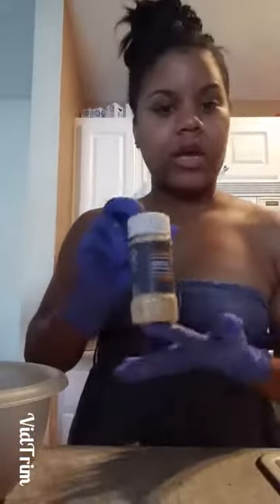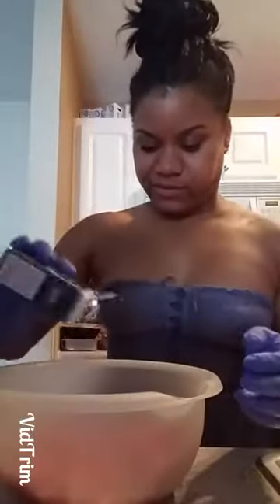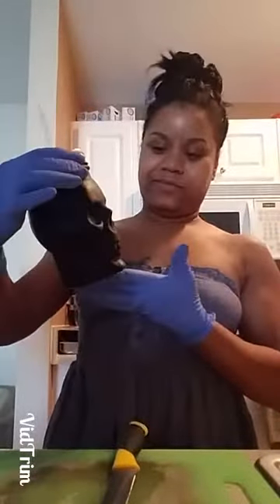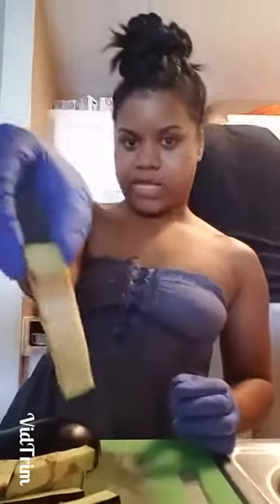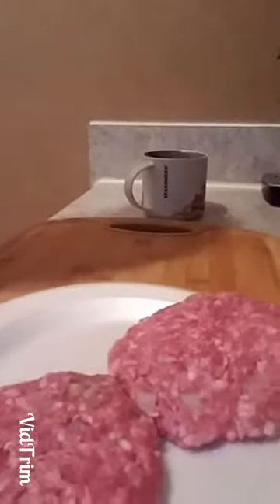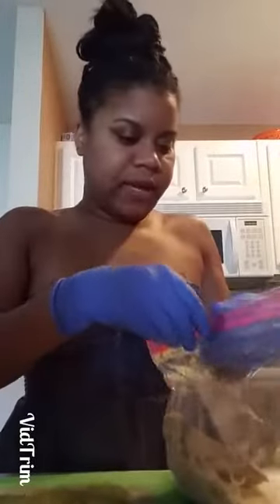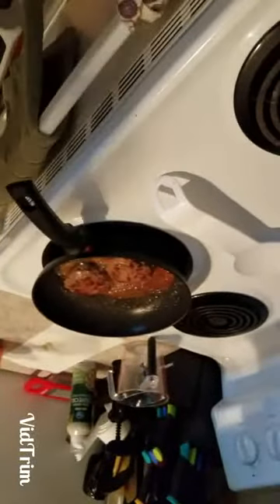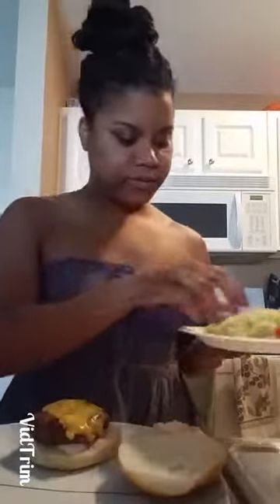Lamb burgers and eggplant fries- Portugal